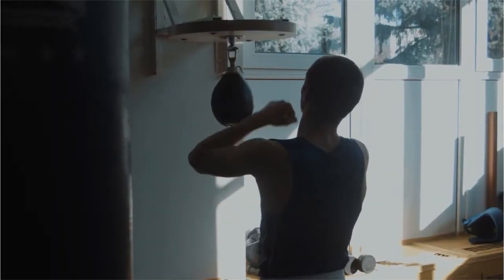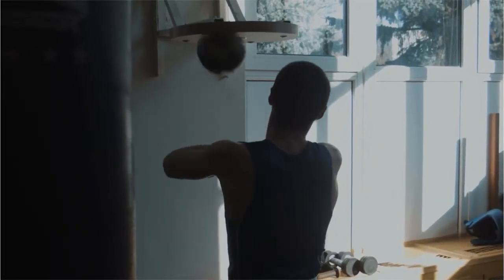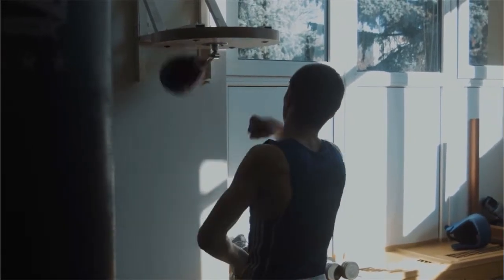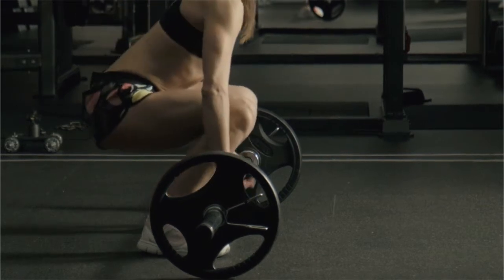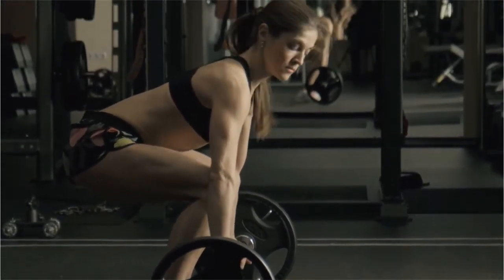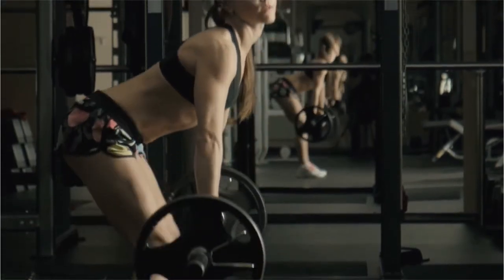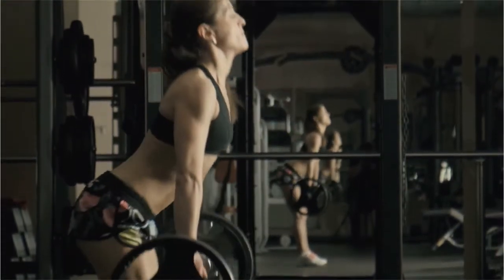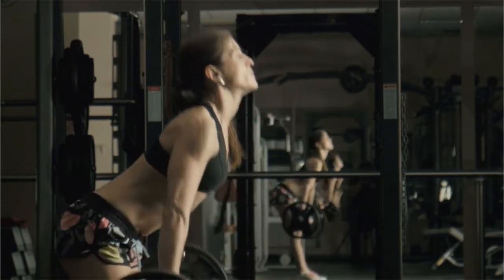Fitts' Law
Project for class